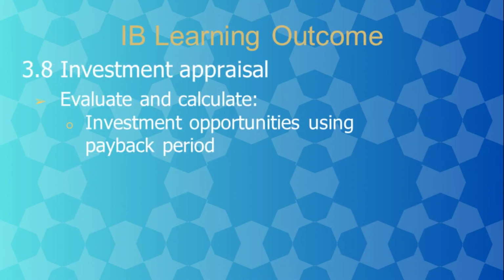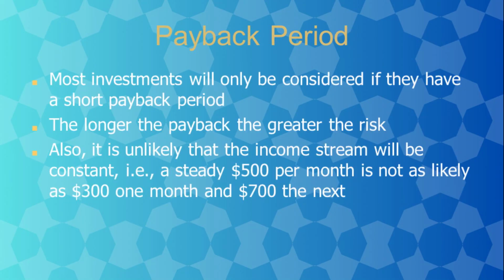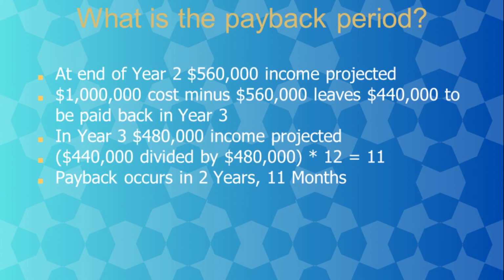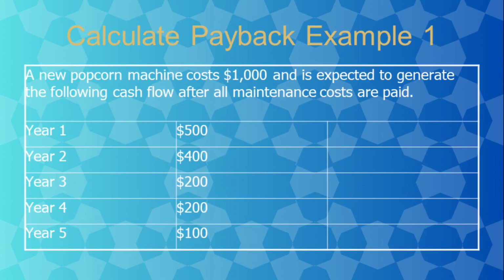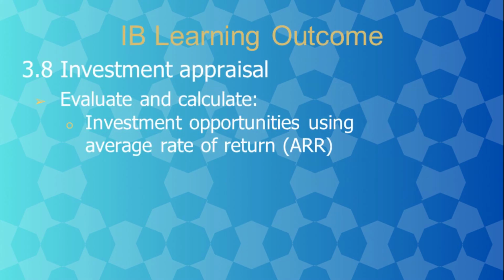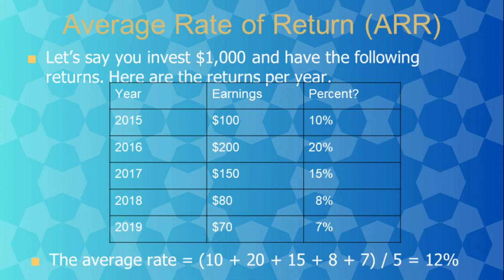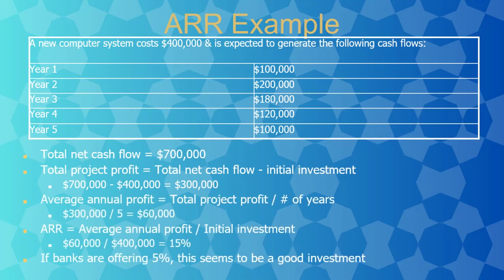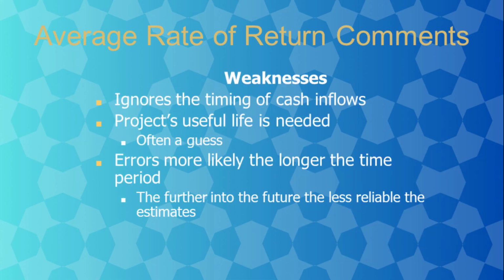IB Business Review | Unit 3.8 Investment Appraisal Part 1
Use IB Business Fast Review to preview new material, revise for exams 📚 Get fully prepared with our Unit 3: Finance and Accounts playlist!
🎯 Start learning now!

Investment decisions can make or break a business! 💰 In this lesson, we explore key methods of investment appraisal, breaking down financial calculations and real-world applications. Which investments are worth it? Let’s find out!

⏱ Timestamps:
👉 00:44 Payback Period – How fast will an investment pay off? ⏳💸
👉 03:31 Average Rate of Return (ARR) – Is this investment truly profitable? 📈✨

These slides were developed by an IB Business Management teacher with 19 years of experience in five international schools. Andrew Marusak, aka Mr. Andy, holds an MBA from the University of Texas at Austin and has been certified to teach IB multiple times.